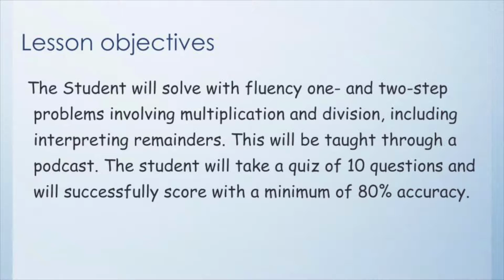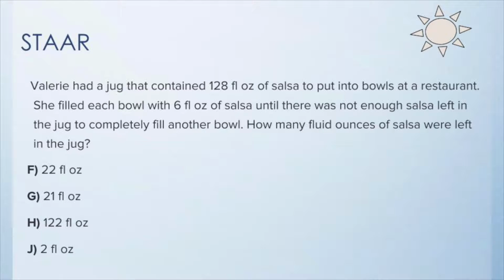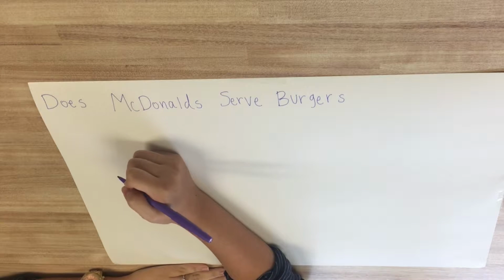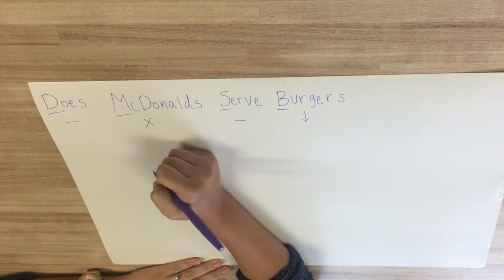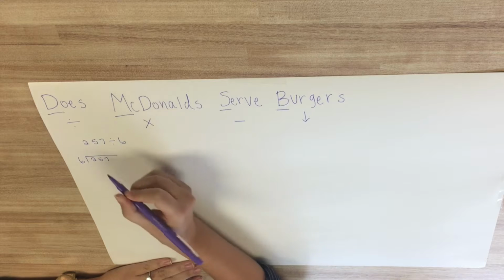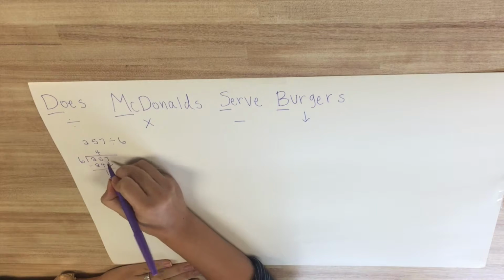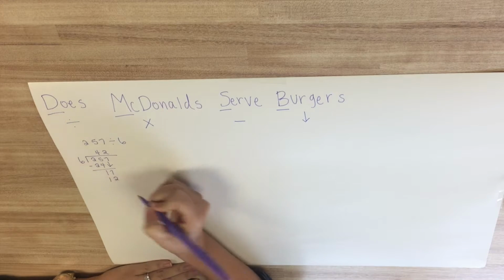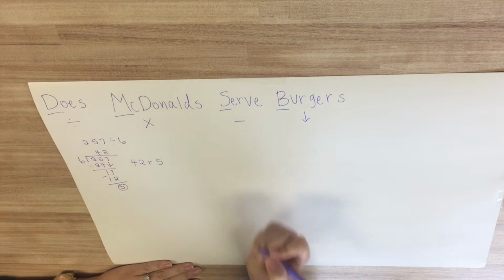EDEE 4350 - Division with Remainders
This project was produced for our EDEE 4350 methods course at the University of North Texas. This video provides lessons on division that include multiple methods to help students understand the concept of division.